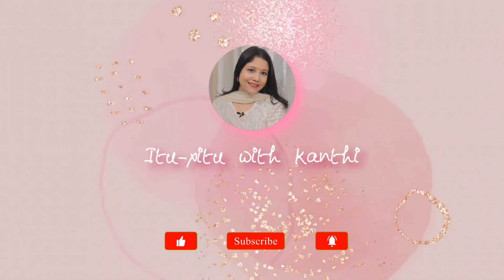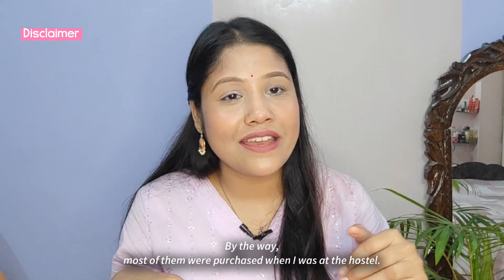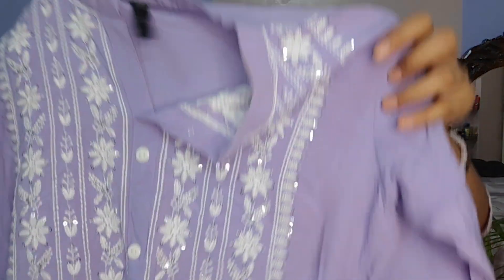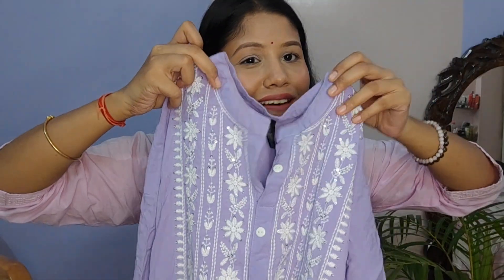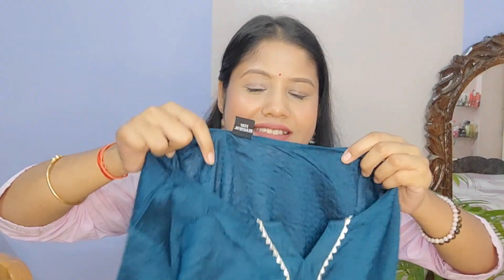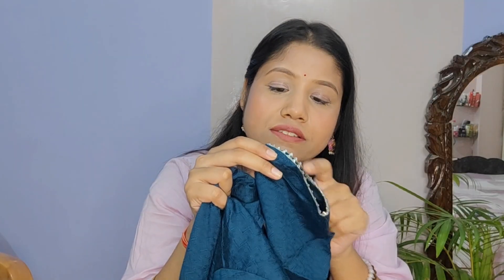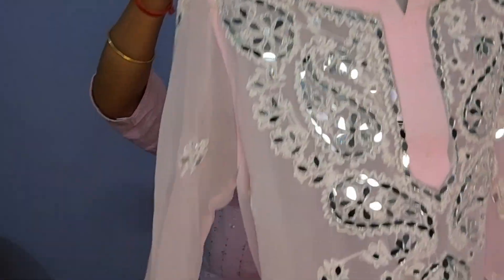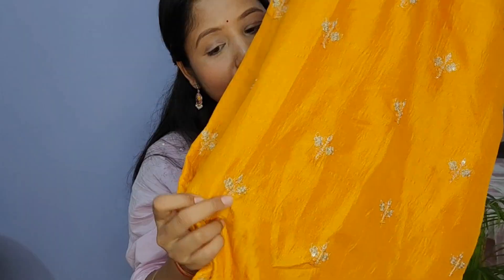My #2 Meesho Kurta haul | Meesho kurta tryon haul | Meesho sale 2024 recommendations 🤑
My #2 Meesho Kurta haul | Meesho kurta tryon haul | Meesho sale 2024 recommendations 🤑 @Meesho

In this video I've showcased a few kurtas that I purchased from Meesho including cotton, chikankari, short, silk kurta etc. I've discussed their features; also shared how they look while worn. Moreover, if you liked any of them and wish to grab that/those for yourself, then I made it easy for you to find them; the links are put below:

1. Lavender chiffon chikankari kurta
2. Pink short kurti (currently out of stock) : code- 73886242
3. Lavender cotton chikankari kurta
4. Pale yellow cotton kurta (currently out of stock) : code- 55284666
6. Powder blue kurta (currently out of stock) : code- 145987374 [similar kurta in a different colour (dark sea green)
7. Light pink (mirrored) chikankari kurta
8. Light yellow chikankari kurta
9. Mustard yellow silk kurta

3. Sakura Girl - Beloved

𝐋𝐨𝐯𝐞 & 𝐋𝐢𝐠𝐡𝐭
~ 𝐊𝐚𝐧𝐭𝐡𝐢

KW: Meesho kurta haul, Meesho sale recommendations, Meesho mega blockbuster sale, Meesho kurta tryon haul, Chikankari kurta from Meesho, Meesho sale 2024 recommendations, Meesho puja sale